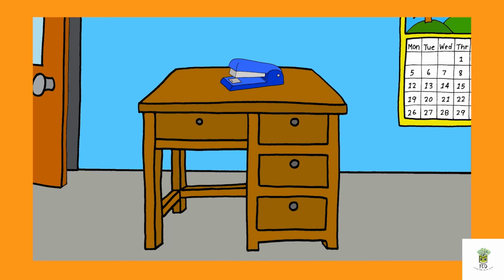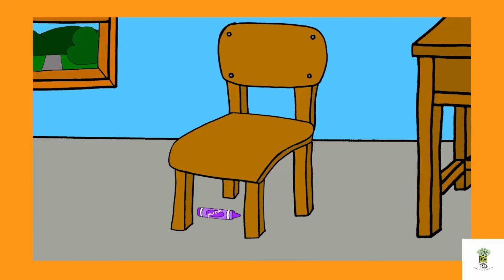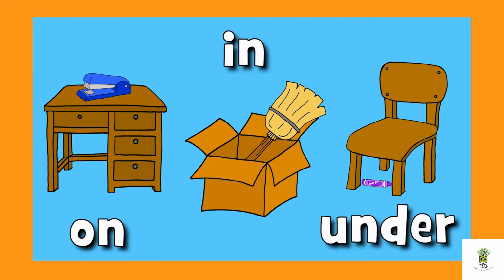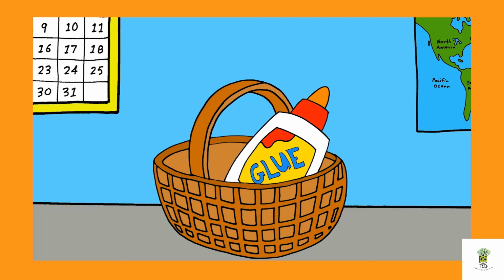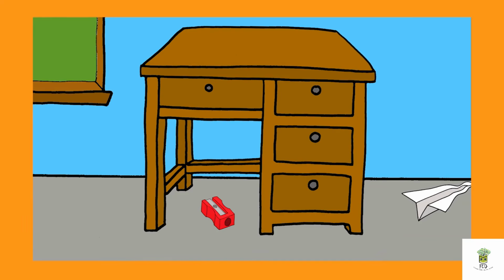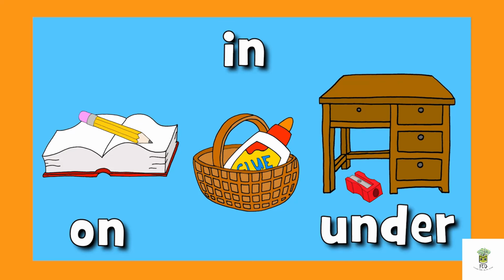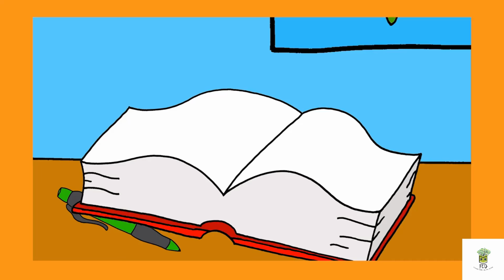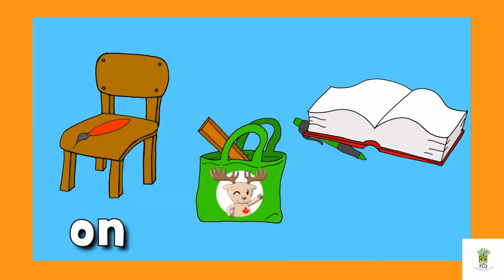9 Learn Kid's Bedroom Vocabulary Talking Flashcards